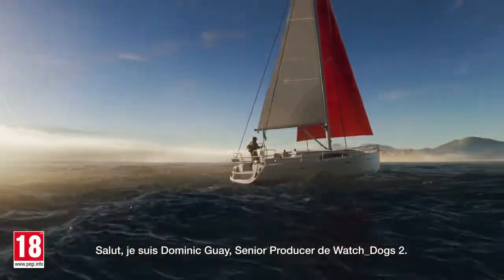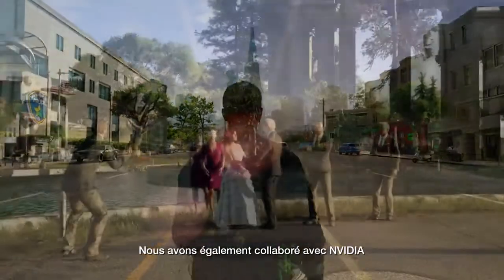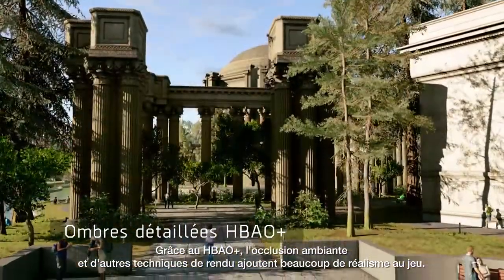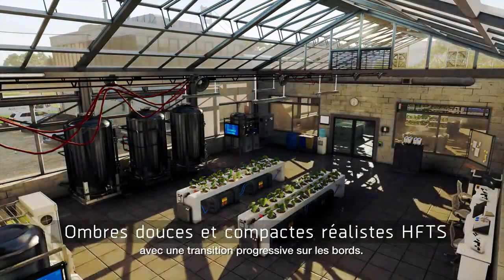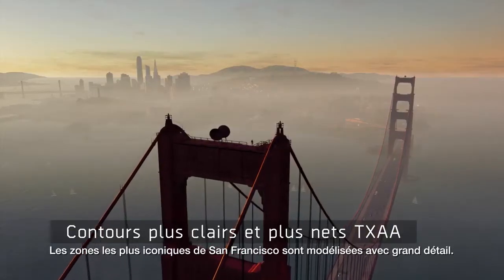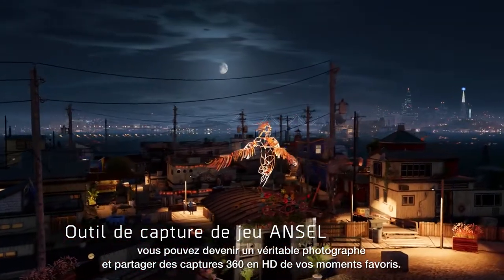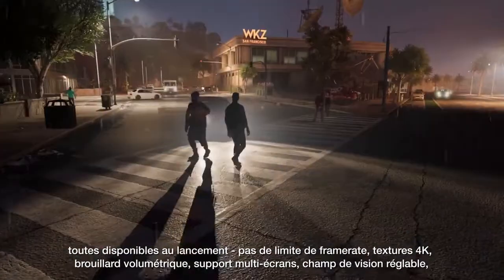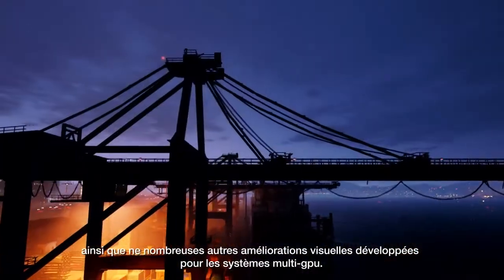Watch Dogs 2 : Trailer PC NVIDIA (FR)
Ce nouveau trailer de Watch Dogs 2 vous donne d'avantage de détails sur les moyens techniques mis en œuvre pour créer les ombres et les graphismes de plus en plus fins de Watch Dogs 2.